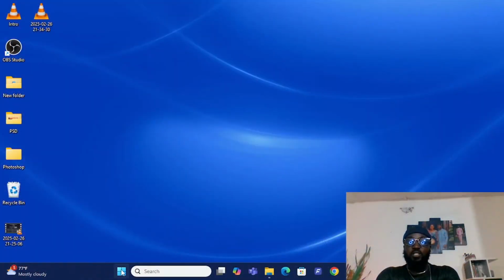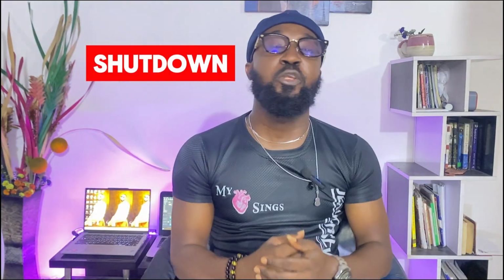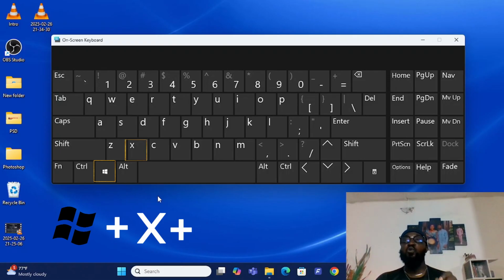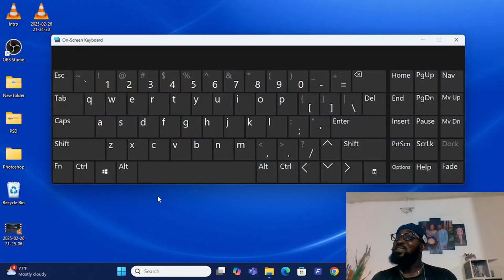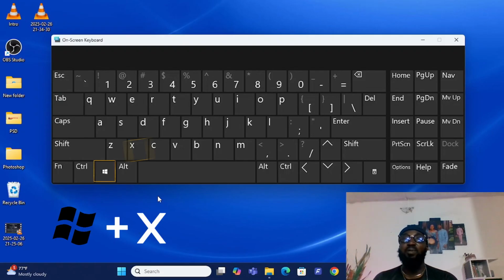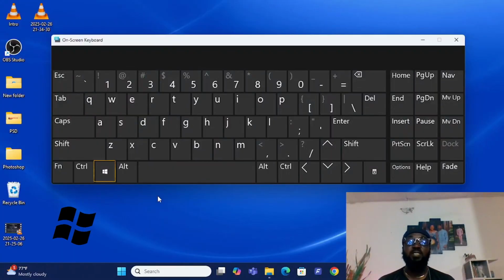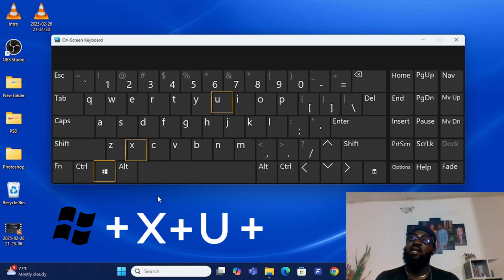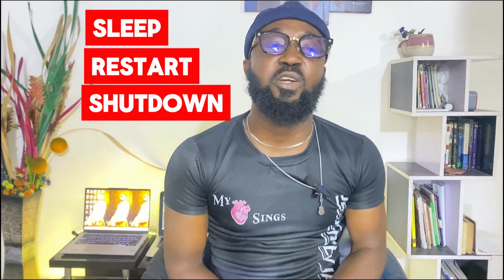OPERATE YOUR LAPTOP AS A PRO Shutdown, Restart, and sleep your laptop with shortcuts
In this video, i will teach you to operate your laptop as a pro. You will learn the shortcuts to shutdown, restart, and sleep your laptop in split seconds.